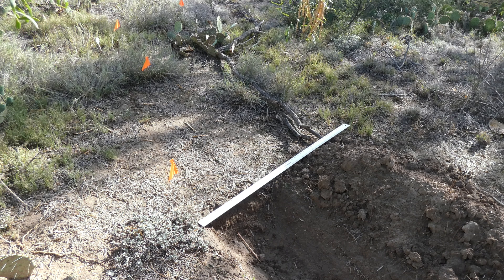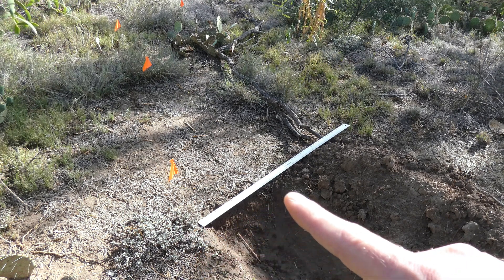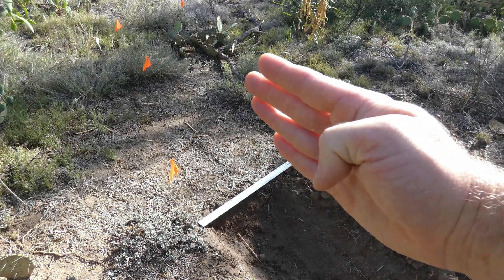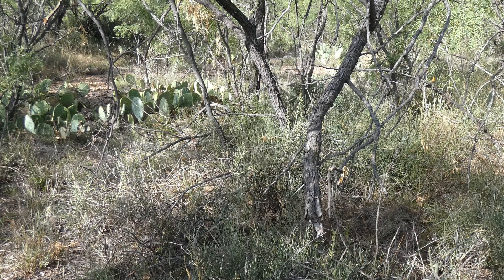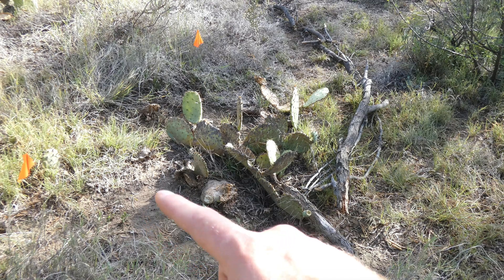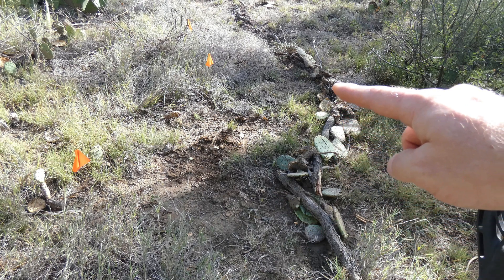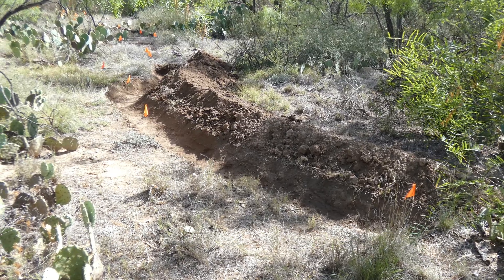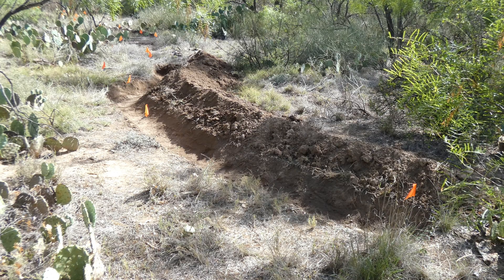Swale Project Part 2: Incorporating Organic Matter into Berm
I resume progress on the swale dug by hand. The length extended from 7ft to 22ft today.  The trench should hold about 193 gallons.